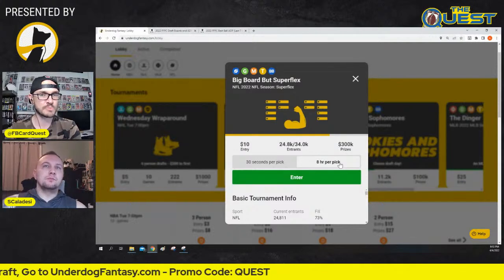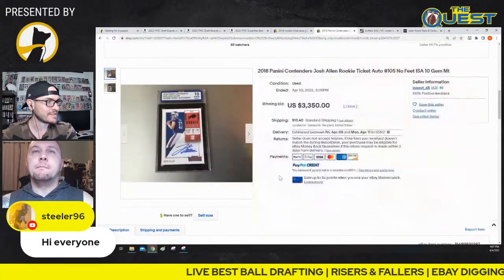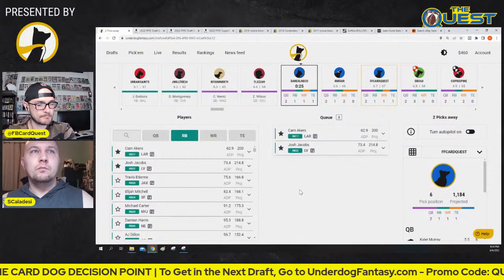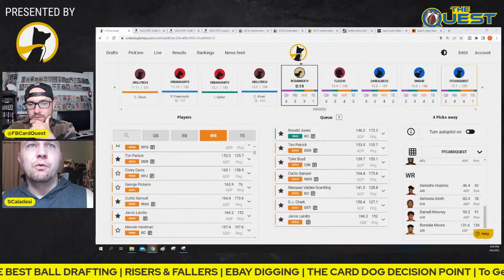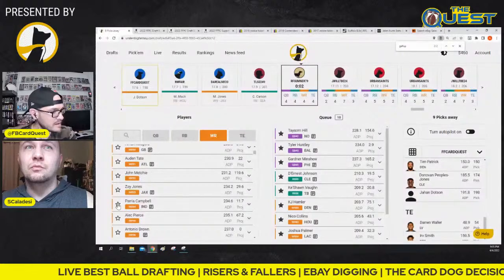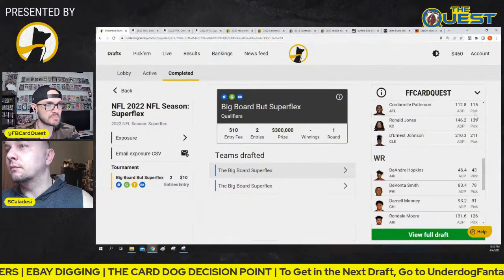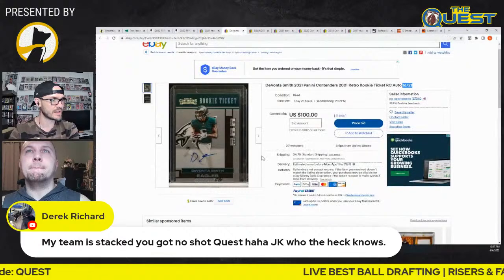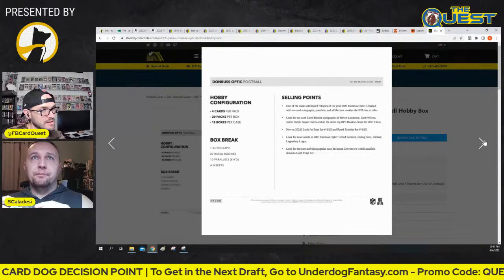Decision Point Livestream - Best Ball SZN | Sports Cards Buying & Selling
We discuss the biggest risers and fallers in the NFL, answer your questions, and MORE!

Drafting in early 2022 BestBall leagues helps us see which players are being hyped showing us what cards will be affected.  Target players that'll perform well throughout the season just like us for a win-win in BestBall and sports cards investing.

► Discord benefits
► Auction sniper articles
► Early access
► Bonus videos
► Exclusive access to The Quest Shark web app!

HOW I MAKE MY VIDEOS:

► TRIPOD AND LIGHTING
► CARD CAM ADJUSTABLE GOOSENECK WITH CLAMP

- Andy